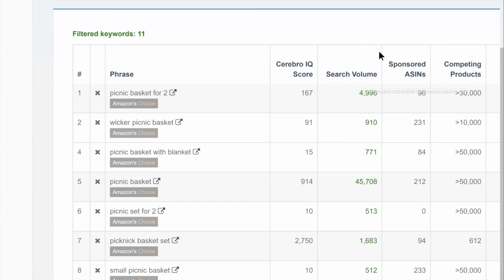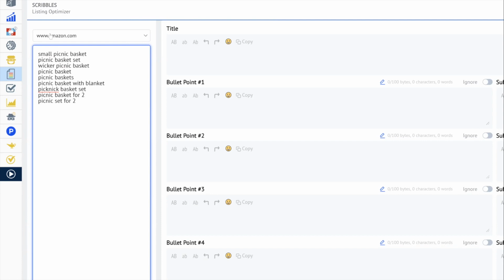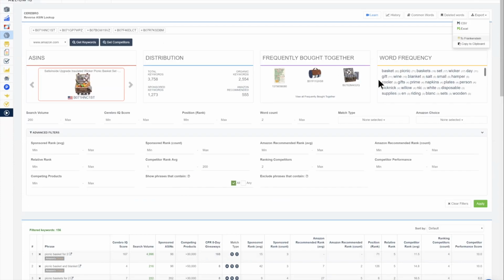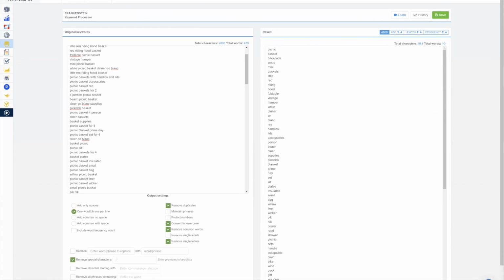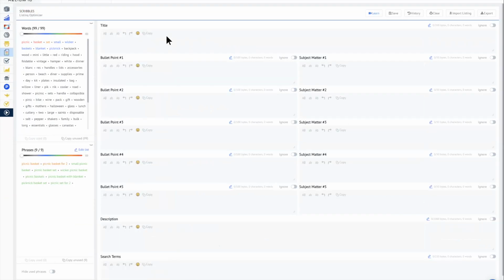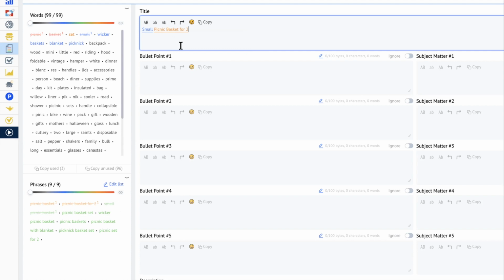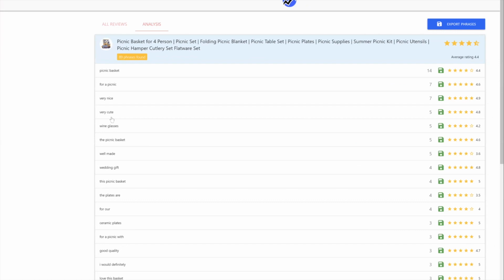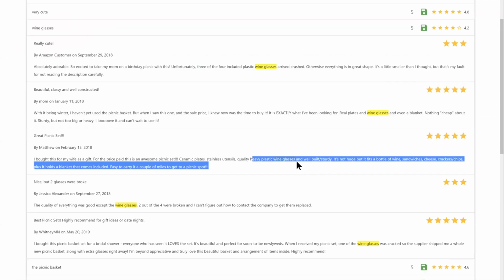How To Create the PERFECT Amazon Listing To Organically Rank Super High!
David Quintieri, author of The Money GPS book series, is here on the most active, most informative channel in the financial world. Day after day, breaking down the data and making it easy to understand.

The Amazon GPS is a FREE eCourse designed to help people learn how create a passive income business through Amazon. Learning how to make money online can be hard to navigate but with The Amazon GPS, you will find your way.